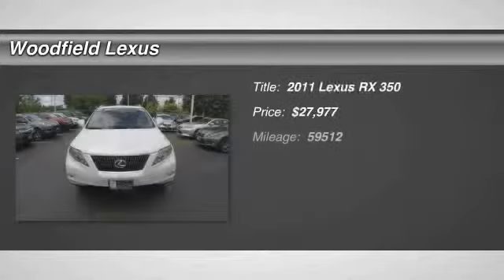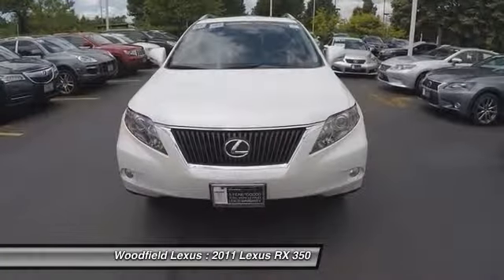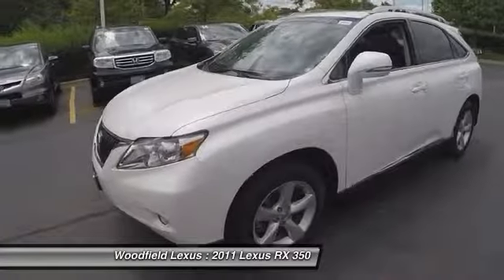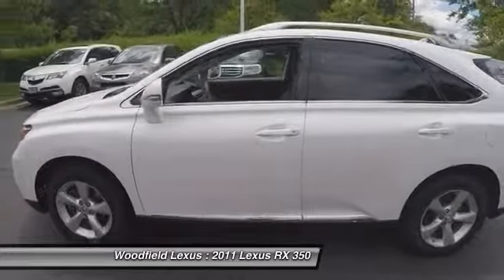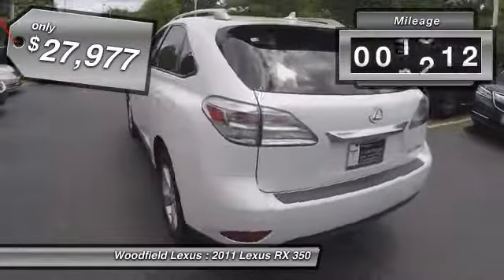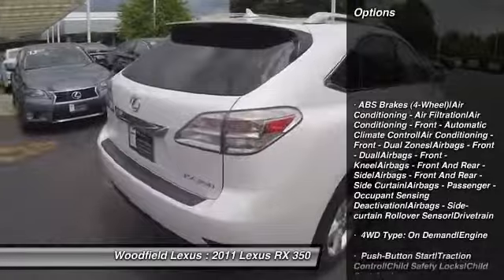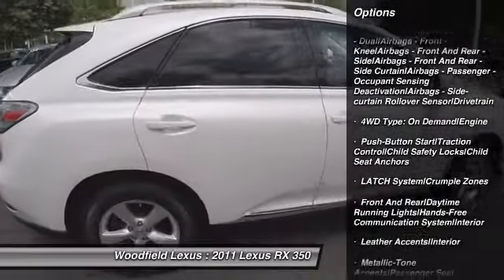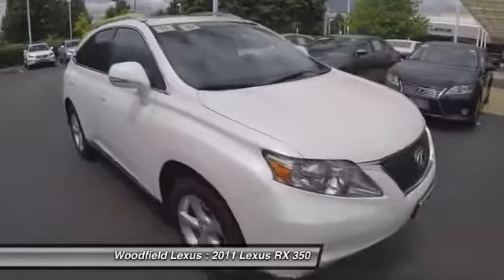2011 Lexus RX 350 Schaumburg IL P5954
2011 Lexus RX 350

Woodfield Lexus
350 E. Golf Rd

This 2011 Lexus RX 350 is Extra Clean and comes equipped with back up camera located in rear view mirror, intuitive park assist, bluetooth, leather and wood rim interior with memory for driver's seat, steering wheel and outside mirrors, heated and ventilated front seats, one touch open/close moonroof, Lexus premium audio system with 6 Disc CD changer, power tilt/telescopic steering wheel with audio functions, auto-dimming electrochromic power heated outside mirrors, automatic dual zone climate control, premium roof rails, power rear door and smart access with push button start/stop. This vehicle is a one owner and comes with a clean Carfax report. Contact dealer for additional details.